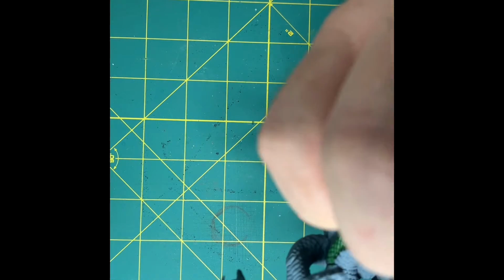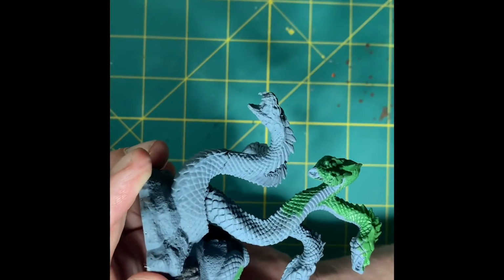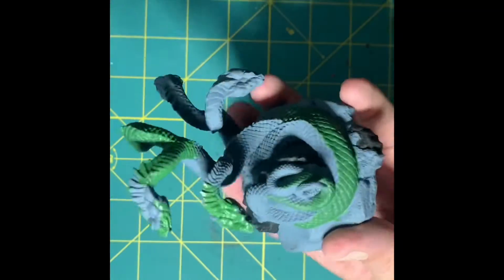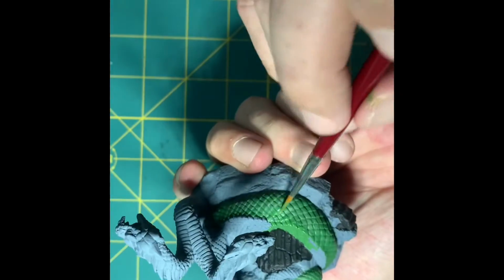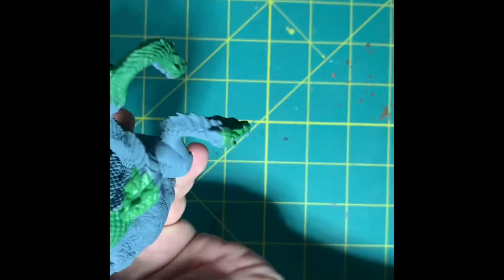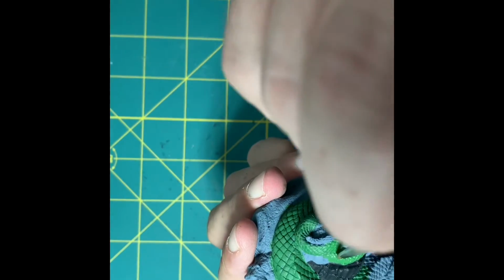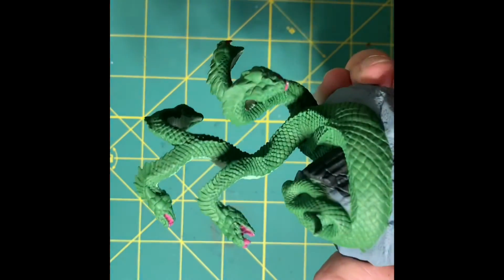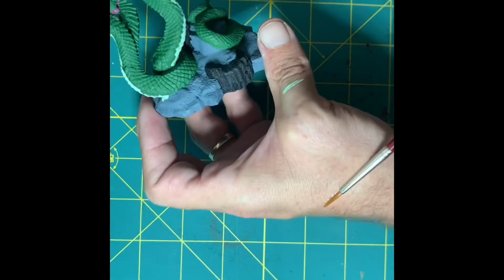Background Miniature Painting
Watch a sped up bit of painting a Reaper Bones 5 Greek Odyssey Expansion Hydra painting while a soft melody plays!

Captured from the twitch stream where we paint some Bones 5 figures, talk a bit about RPG use and set-up our go forward plan to stream each week!

Thanks to the Reaper Crew for the Bones 5 Kickstarter!

Hey roleplay gamers, Green Oakes Games' GM Joe always here to help explore the realms of various RPG's and storytelling through RPGs from both GM and Player perspectives to help grow the community. If you've ever played RPGs, or have been curious about RPGs please Subscribe below right now to be a part of our weekly discussions of the tips, tricks, reviews, discussions and stories of over 40 years experiencing the TTRPG experience and click on our patreon link in the description if you would like to help support our growth.